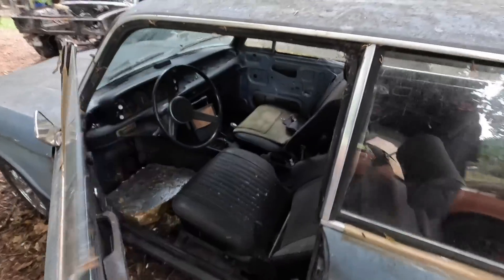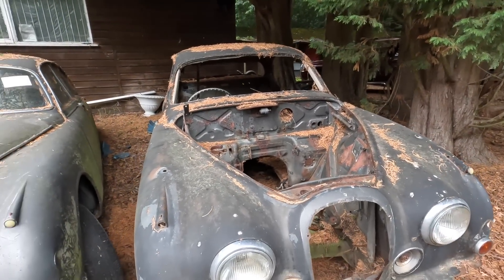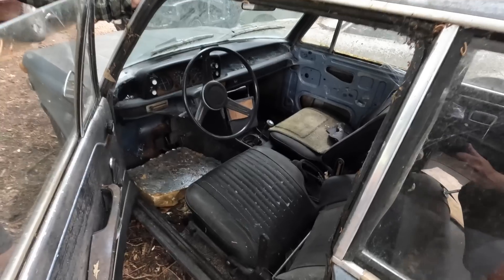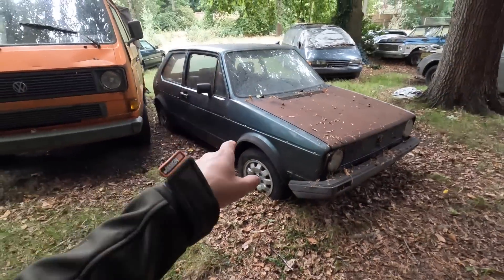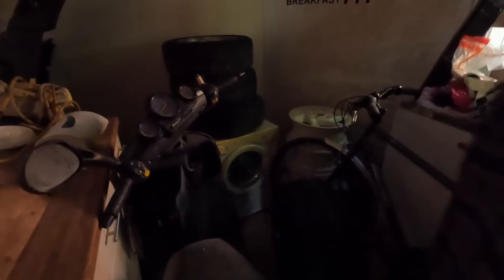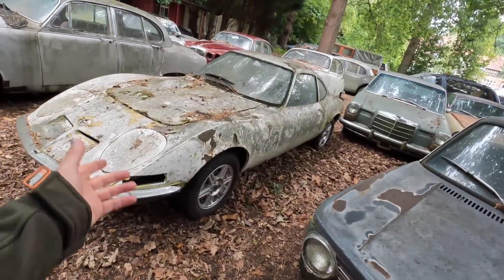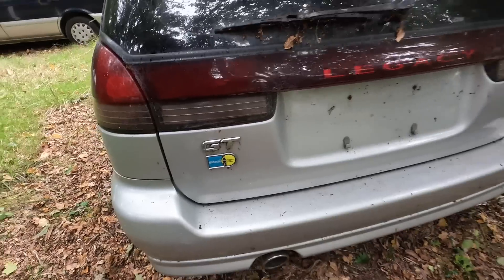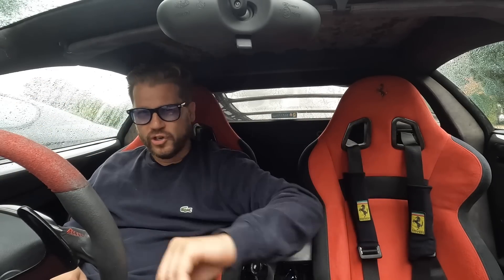Exploring a Classic Car Graveyard at Abandoned Multi Million ££ Mansion - with The Bearded Explorer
With over 100 Classic Cars hidden in the grounds of this derelict multi million pound mansion, there are some absolute amazing finds ready for restoration projects !

Thanks to Jerry for letting us filming and give my guys
Colin @TheBeardedExplorer
Ben @dadcars  both a follow.